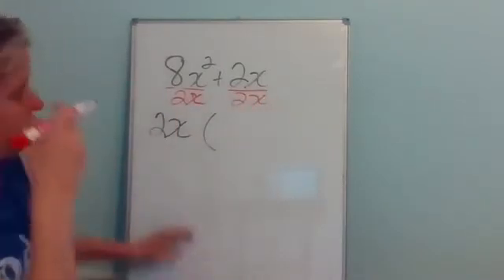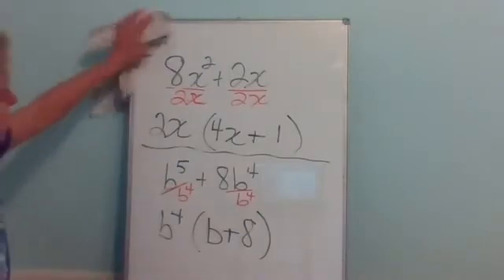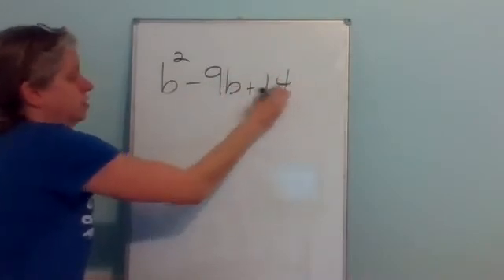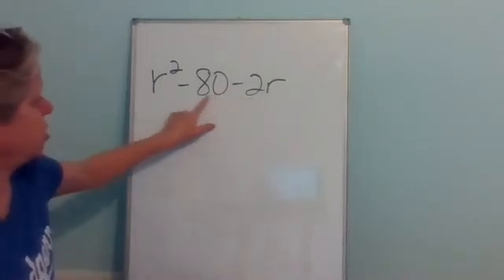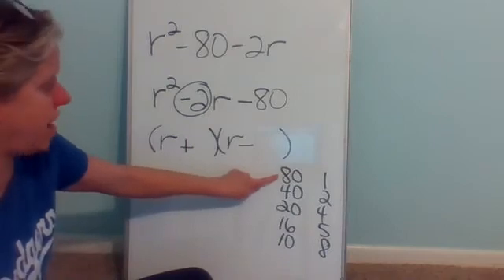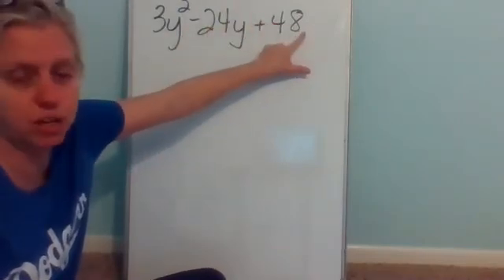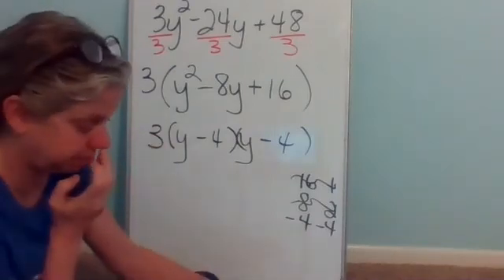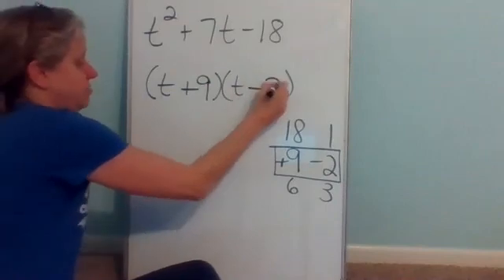Support for 5.1